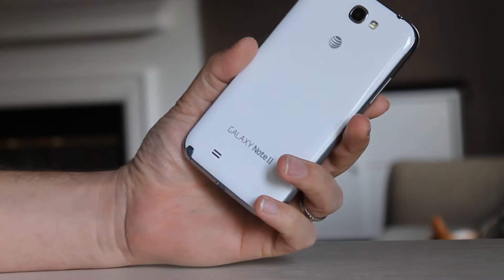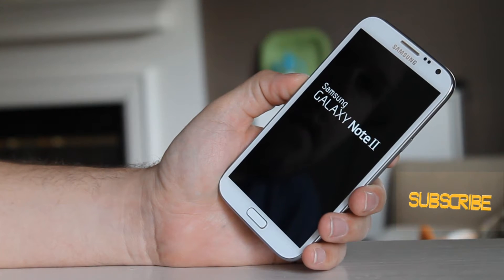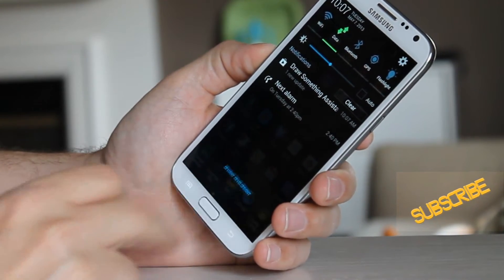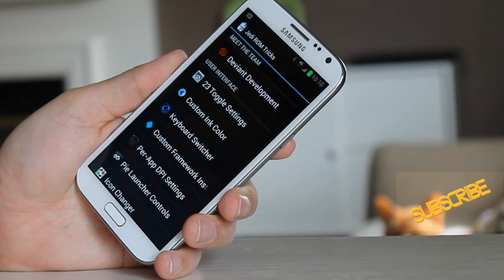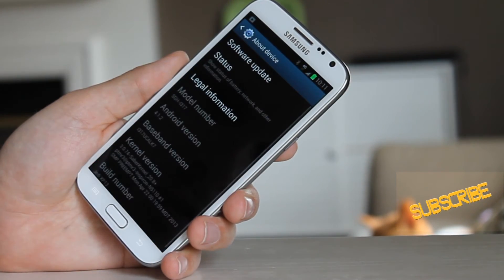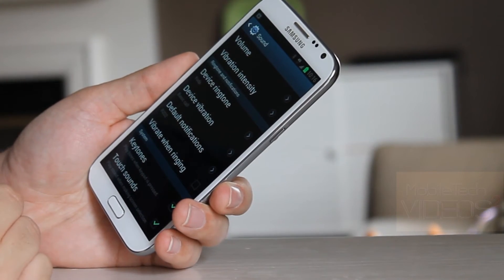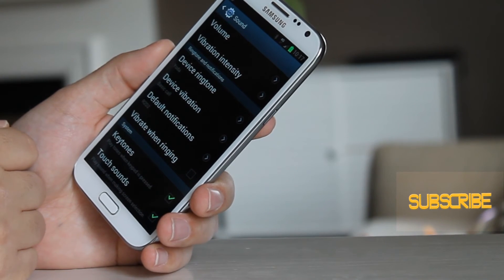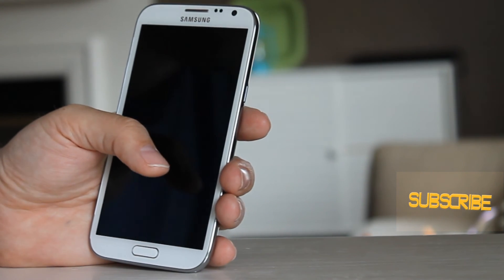AT&T Galaxy Note II ROM's in a FLASH (Jedi XP)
Another great Star Wars themed ROM from the Deviant Development team! May the force be with us all!